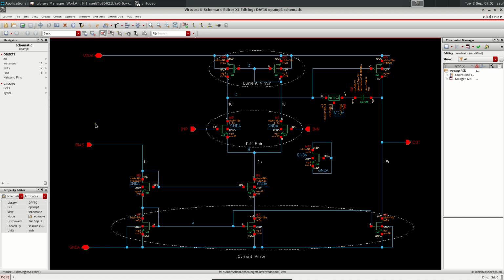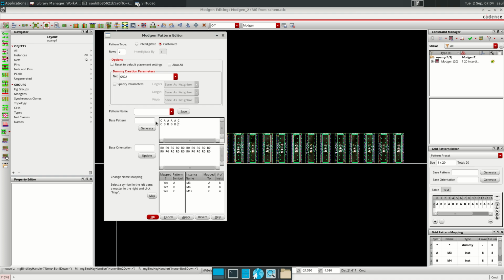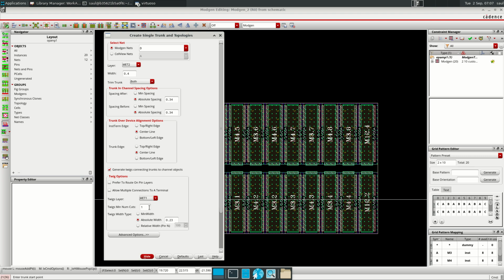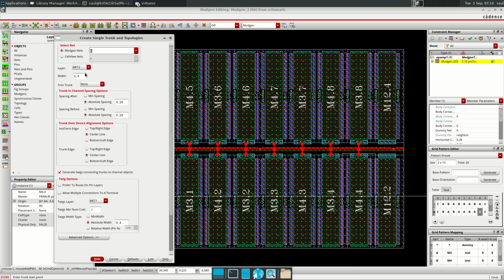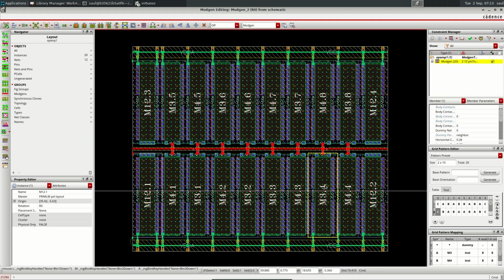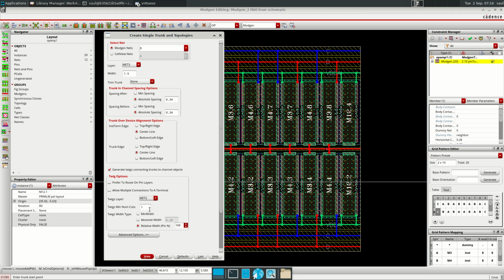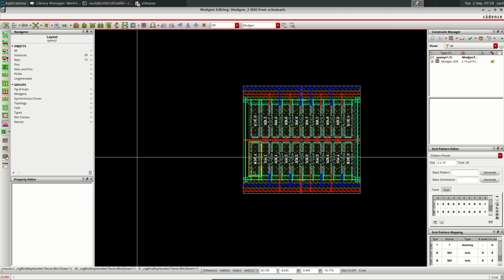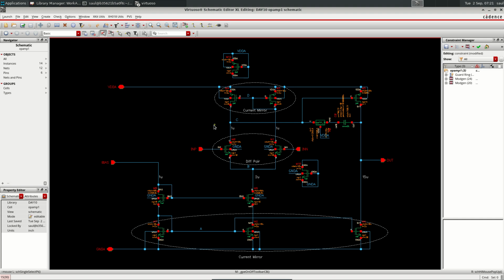L10 part3 pmos curr mirror